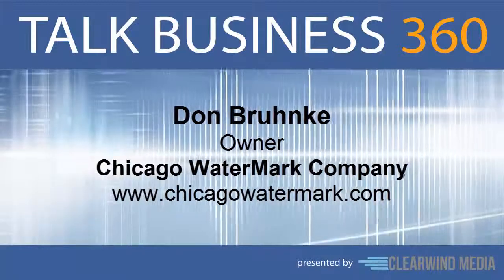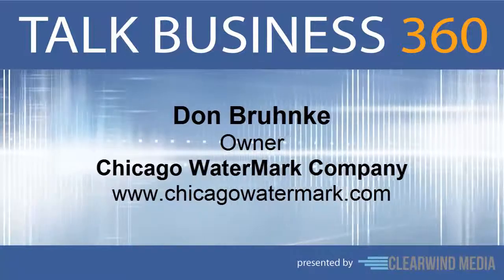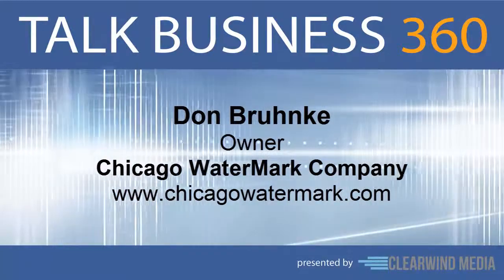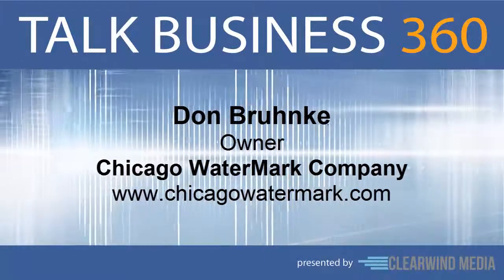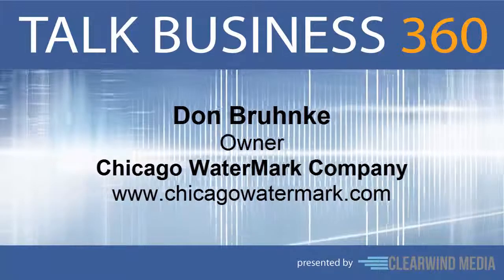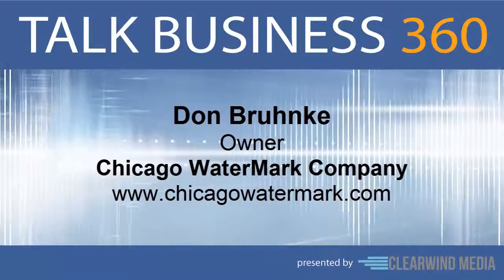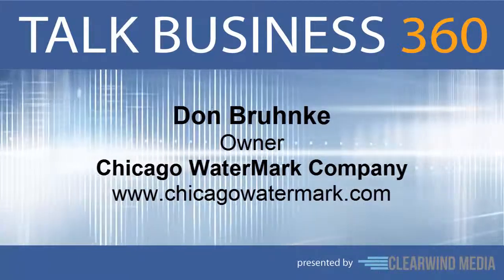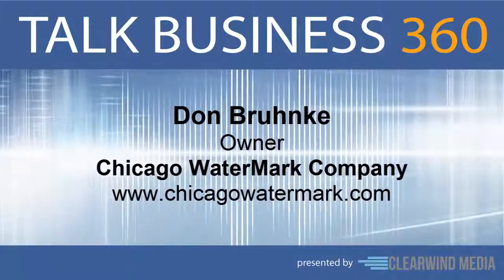TALK BUSINESS 360 Interview with Chicago WaterMark Company